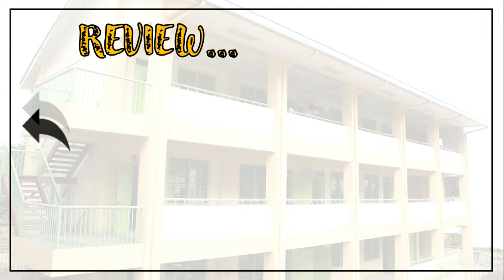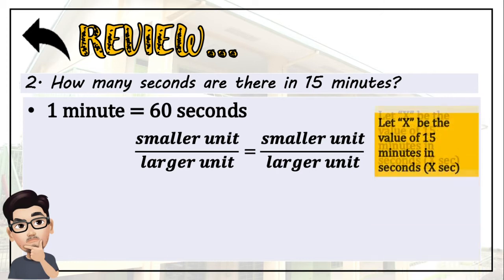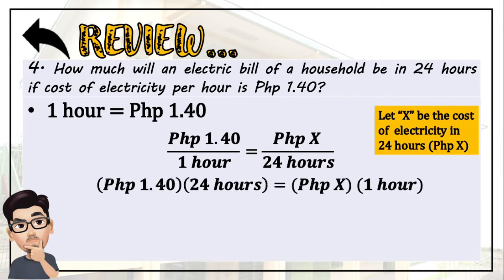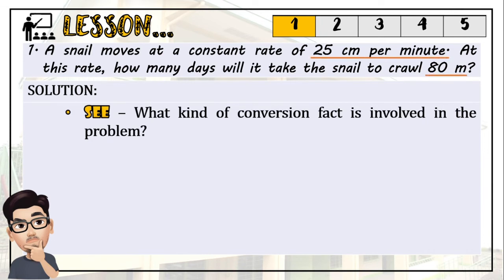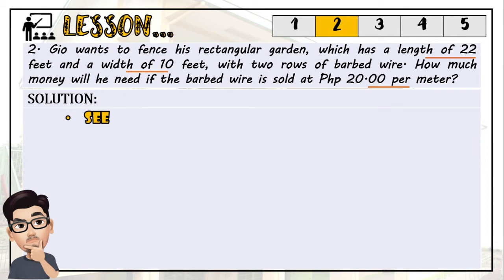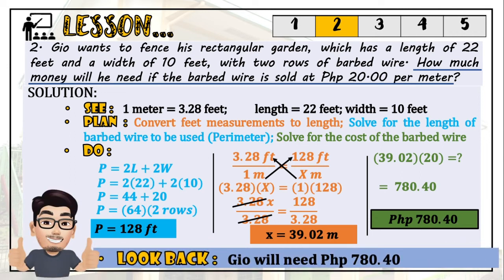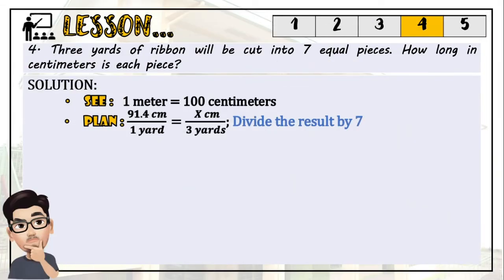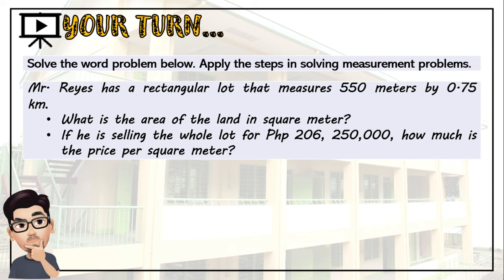Using Measurement in Solving Word Problems